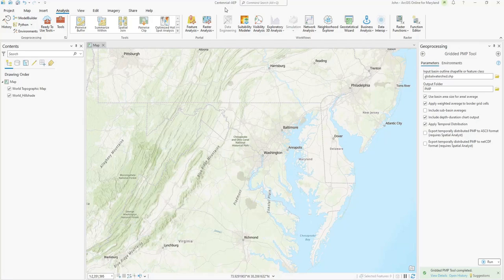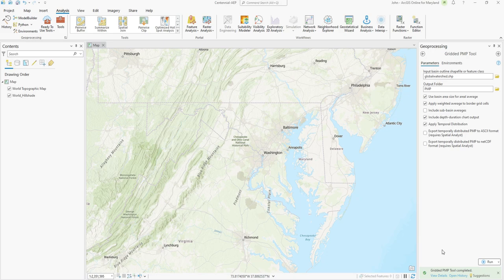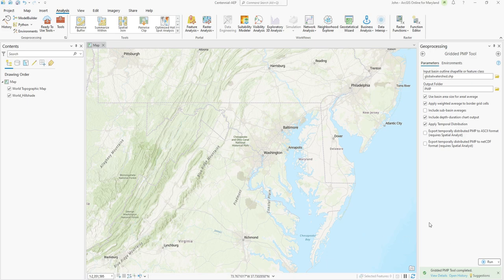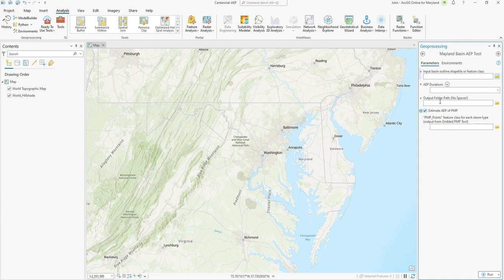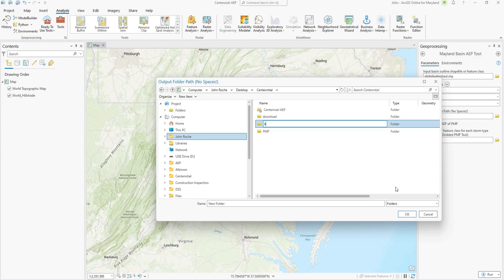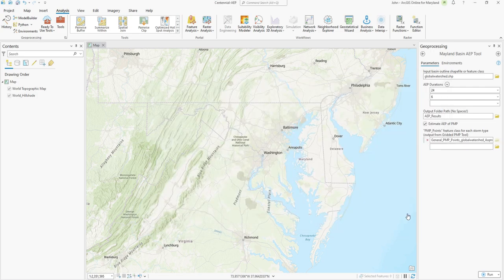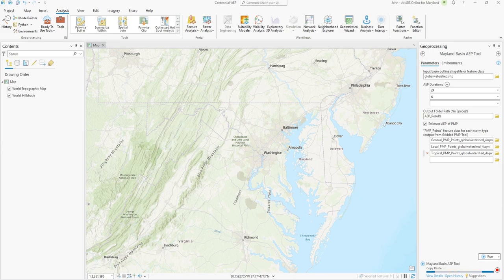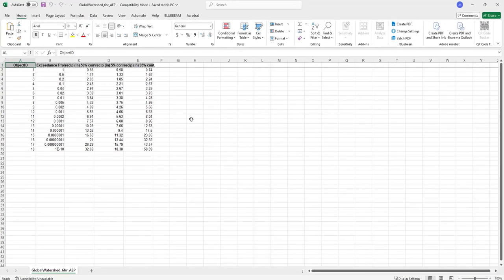Using MD PMP Tool to Generate AEP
Using The Maryland Probable Maximum Precipitation Tool to Generate Annual Exceedance Probability